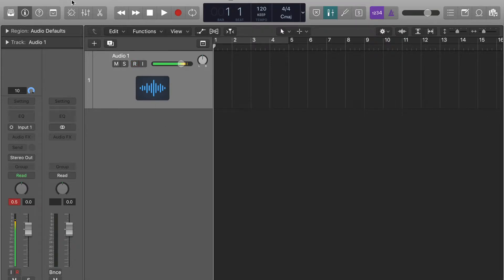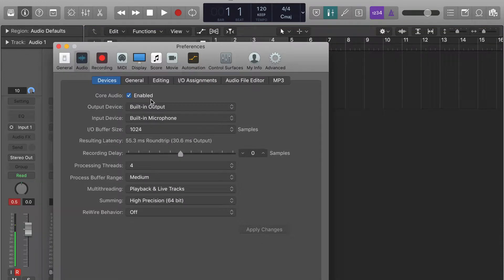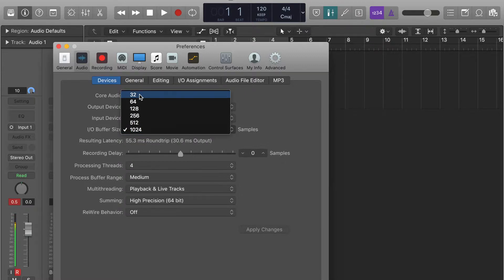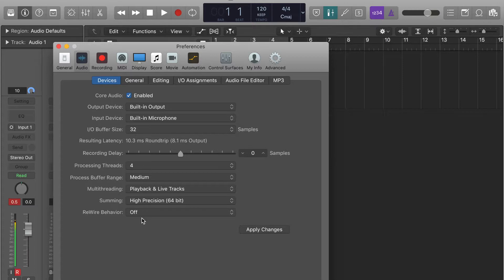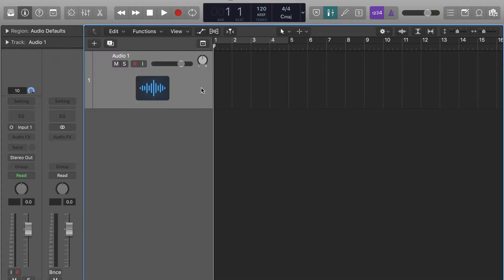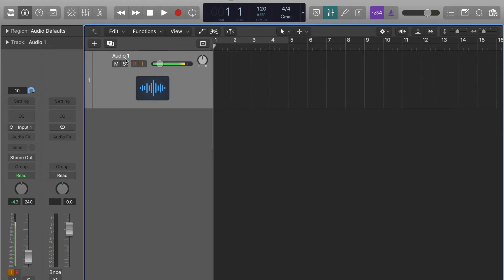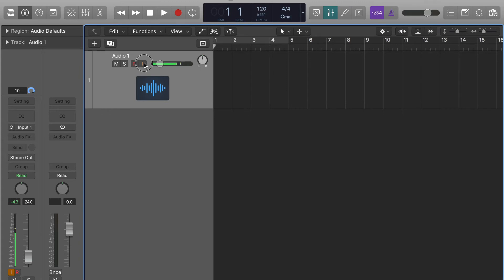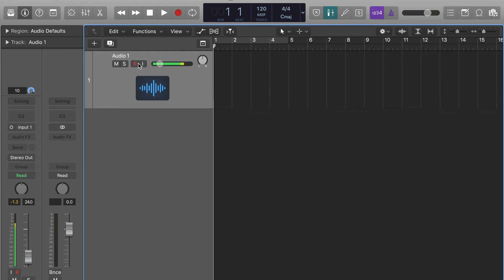How to Fix Delay when Recording Vocals/Instruments in Logic Pro X | jcmentalz